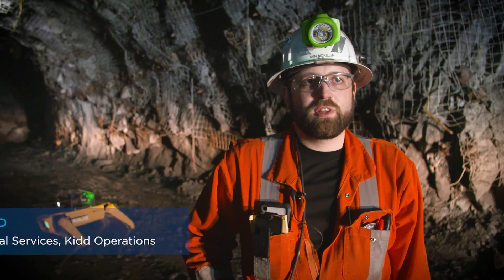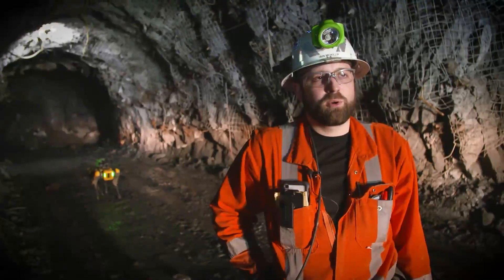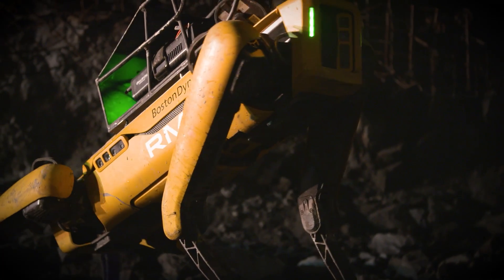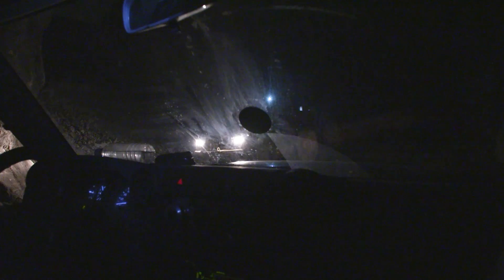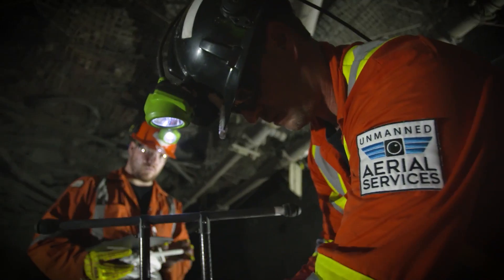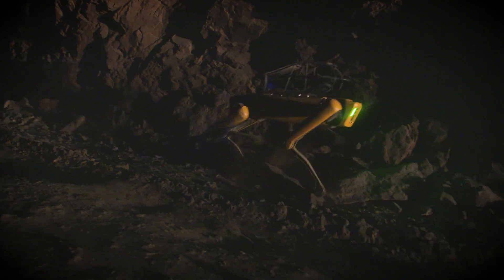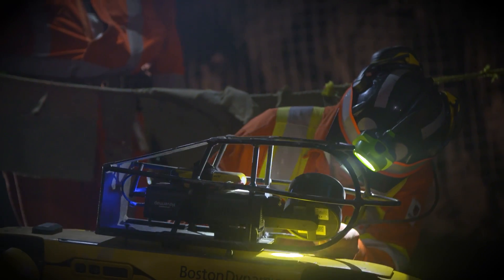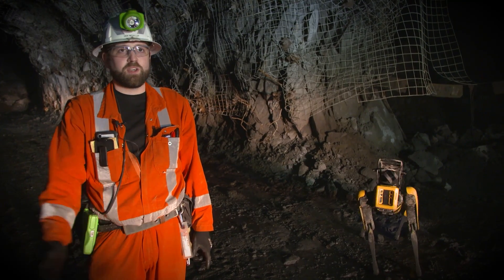Spot at Kidd Creek Mine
Spot performs inspection in the Kidd Creek Mine, enabling operators to keep their distance from hazards.

Kidd Creek Mine is an underground base metal mine north of Timmins, Ontario, Canada. It is owned and operated by Swiss multinational Glencore Inc. Kidd Creek's Spot operations are supported by RMUS, partner reseller, and Unmanned Aerial Services Inc, underground inspection specialists.